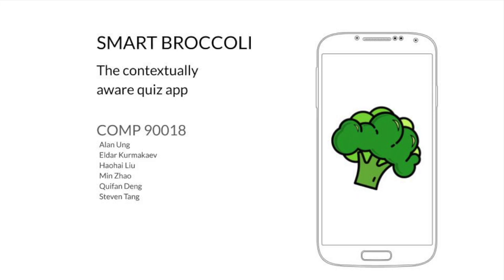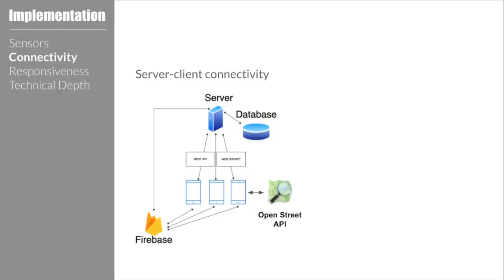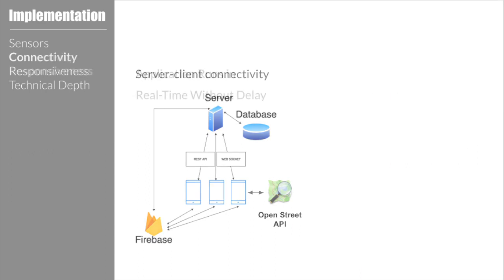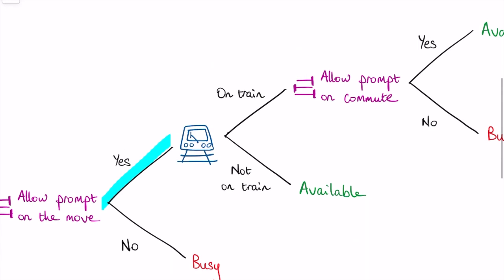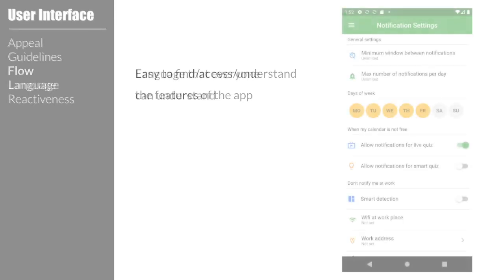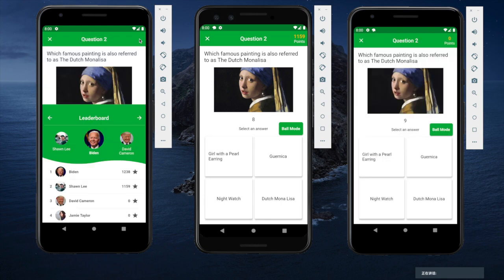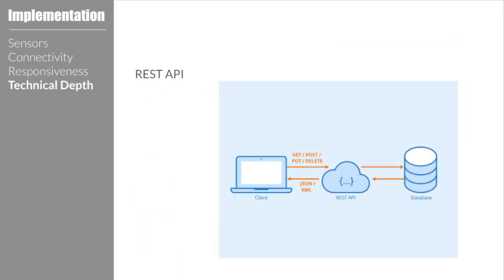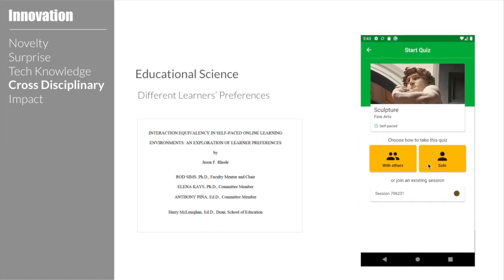Smart Broccoli: Contextually aware real-time multiplayer quiz mobile app